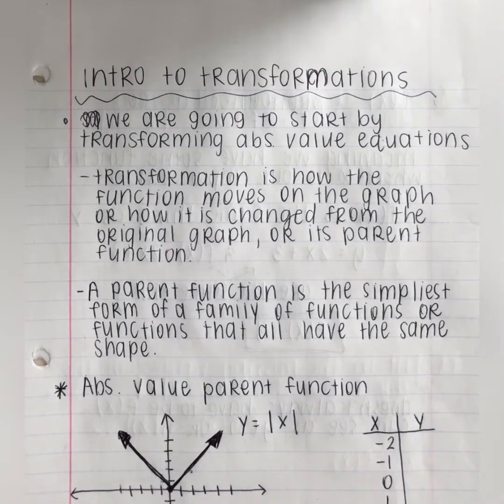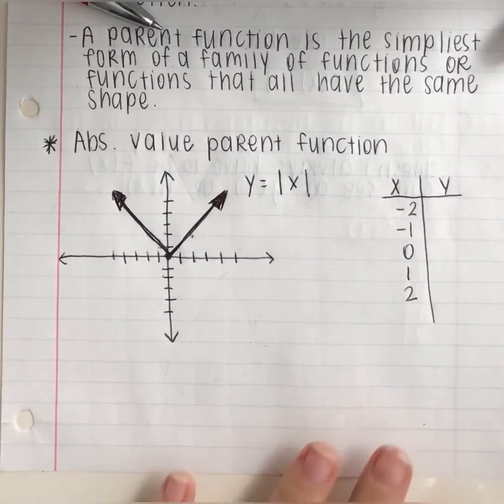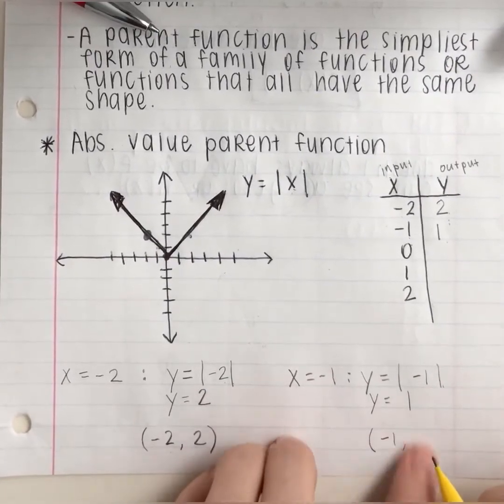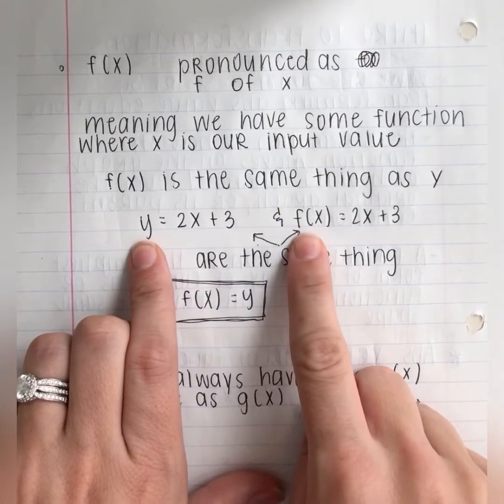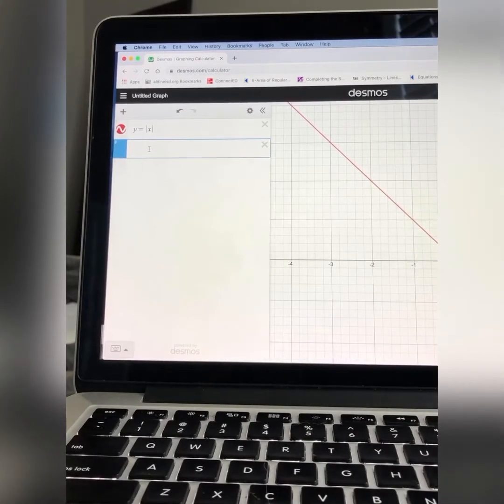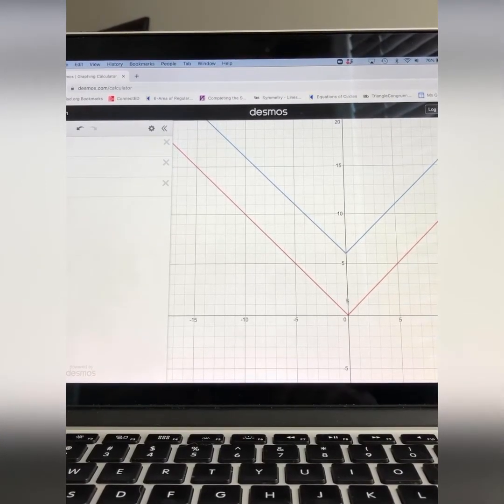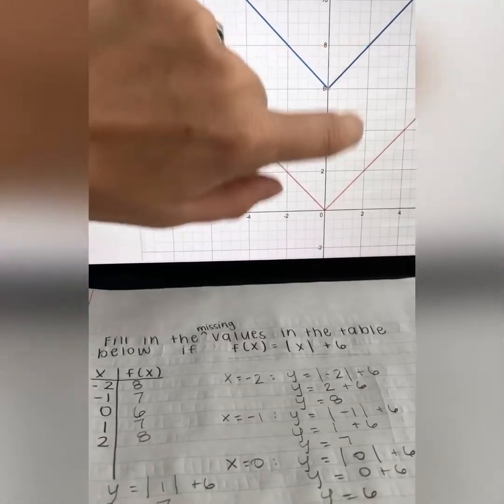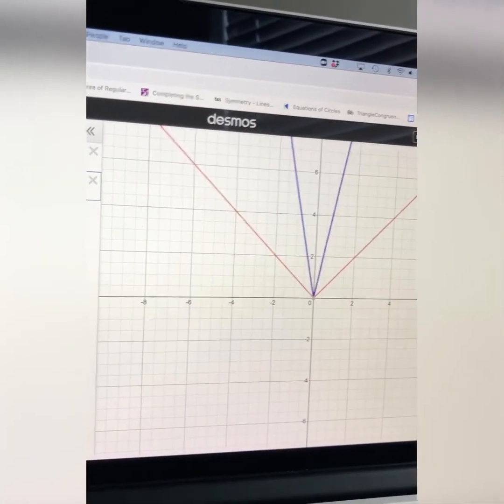Intro to transformations pt. 1